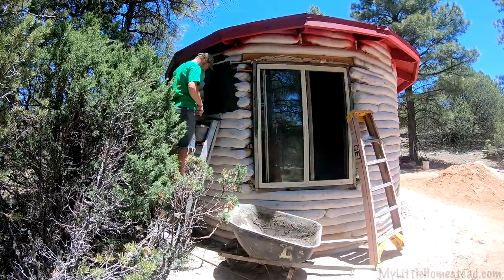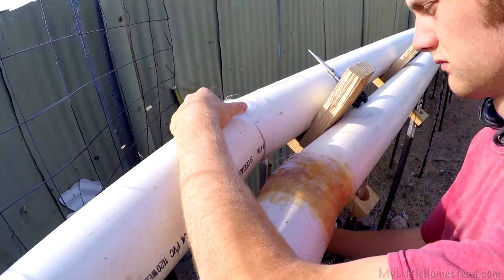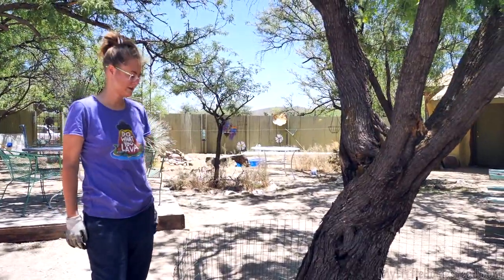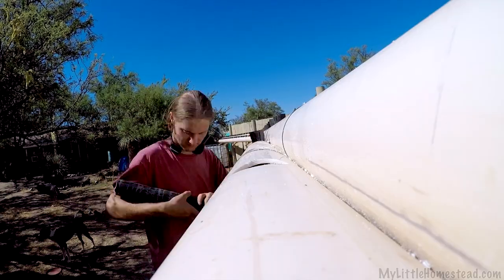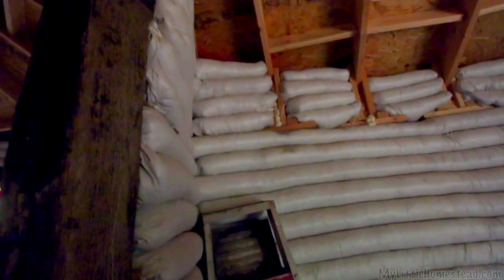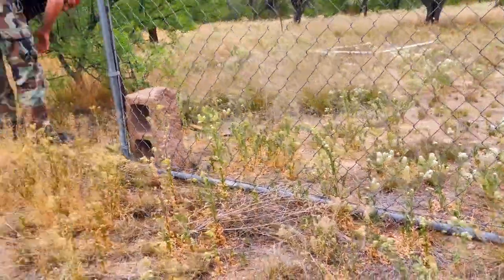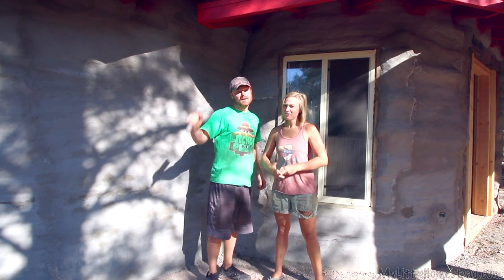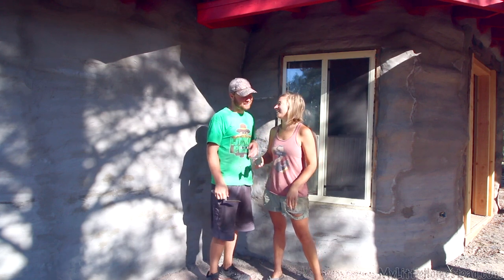Earthbag Cabin Stucco Finish, Kitchen Cabinet Construction & Aquaponics Build | Weekly Peek Ep190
Garen & Ellie get the exterior stucco finished up and are ready to move onto painting. Yahoo! We are ready to pick up where we left off with the kitchen cabinets. Gary is hard at work building the cabinet frames, doors and drawers! The aquaponics system is coming together with Bryson at the helm. We had a wonderful hand lotion recipe sent to us from Karen, so be sure to check out the instructions below.

Hand Lotion Recipe from Karen Vandevander (Thanks Karen!)
Ingredients: (Used Family Dollar Brands if you can get them)
      13 oz pure petroleum jelly (vaseline) ( I use a tube of Vaseline Jelly and a tube of Vaseline Cream with Shea Butter to total 13 oz, or close to it)
      15 or16 oz baby lotion (not oil)
      16 oz vitamin e cream (not lotion) - my Family Dollar carries this and it's a really good deal Aloe Vera Gel, clear not green (14 -16 oz bottle)
Directions: Put all the ingredients into a good size mixing bowl that you're no longer going to use for cooking (buy one at the dollar store) and mix with a hand mixer until well combined and smooth. Portion the lotion into glass jars with plastic lids and use away. This makes a really nice gift too. Anyone I've ever given this to loves it and either wants more or the recipe.

Options if you'd like to Contribute to MyLittleHomestead:
Amazon Gifts
Mailing Address: Little Homestead, LLC,
                               304 S. Jones Blvd #3933

Free Use Music:
Lazy_River_Rag_By_Dan Lebowitz
Space_Lady_By_Slynk
Almost_August_By_Dan Lebowitz
My_Peeps_by_Aaron Lieberman
Morning Stroll by Josh Kirsch-Media Right Productions
Plastic_or_Paper_By_Wes Hutchinson
Lucky_Rubber_Ducky_By_Quincas Moreira
The_Weed_By_Jesse Gallagher
Beautiful_World_By_Drew Banga
My_Town_Yo_Town_By_Doug Maxwell:Media Right Productions
Catch_a_Way_By_Everet Almond
Amor Chiquito by Quincas Moreira
Working_It_By_Jingle Punks
Uptown by Topher Mohr and Alex Elena